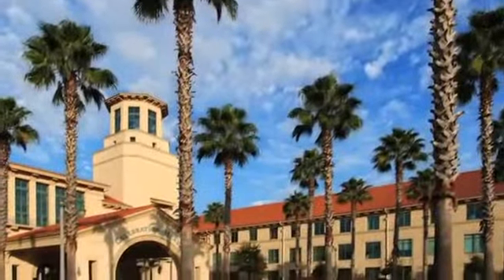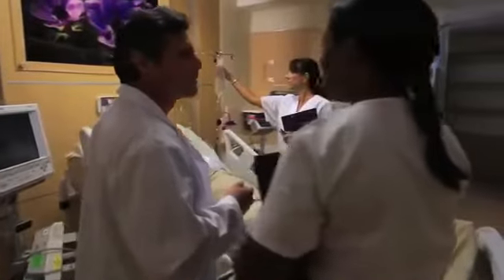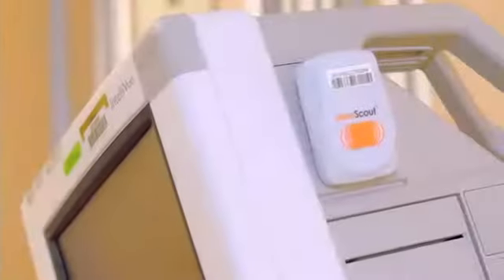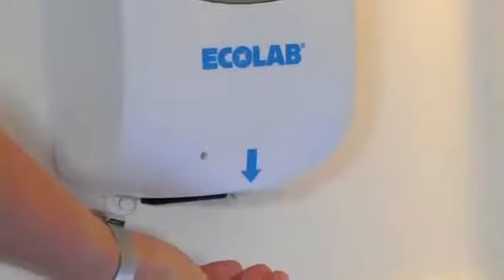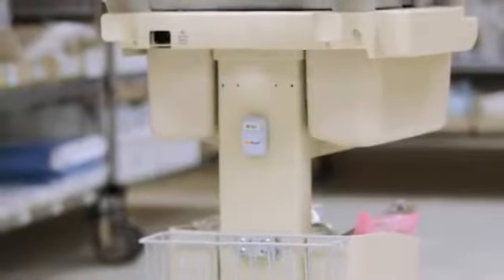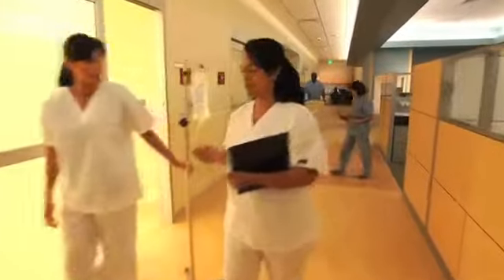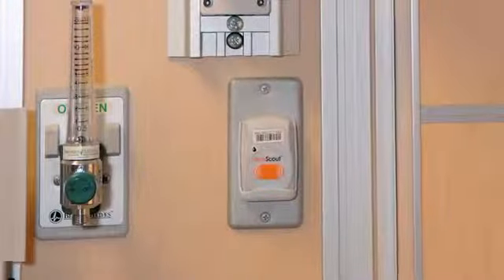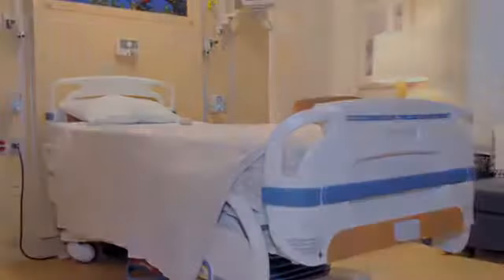AeroScout и больница Celebration Health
Посмотрите, как эта больница использует AeroScout Wi-Fi RTLS решения для улучшения операций в помещениях и ухода за пациентами.